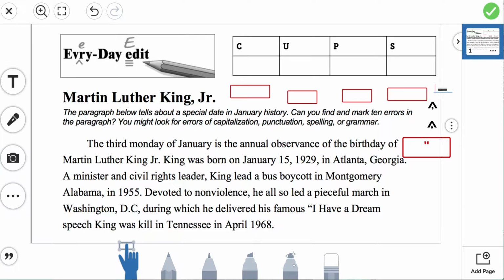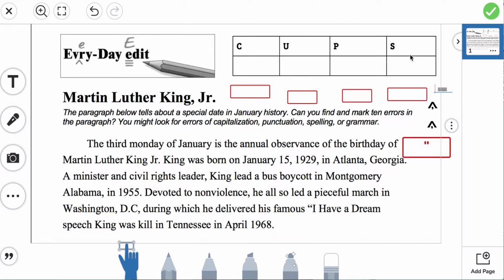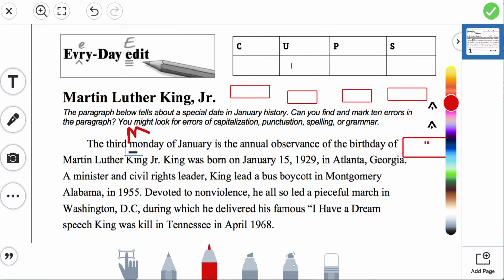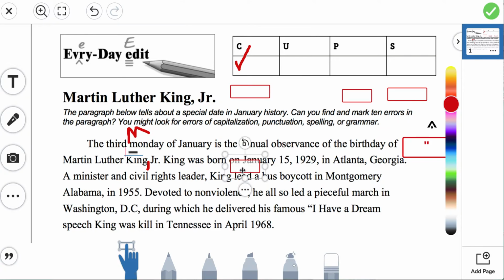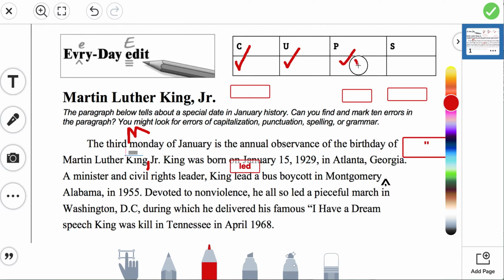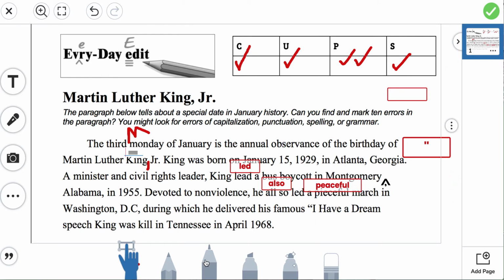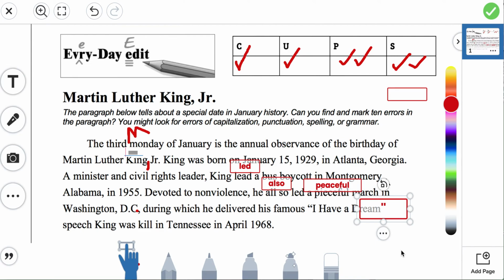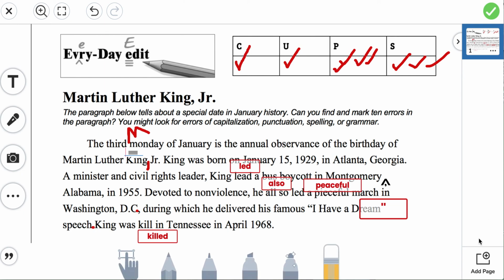Lesson- Editing-Martin Luther King, Jr